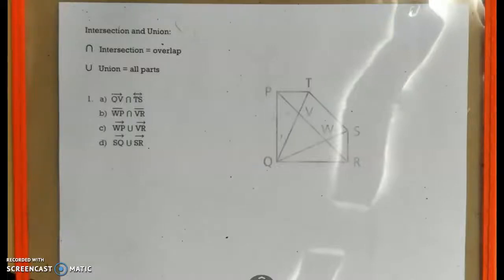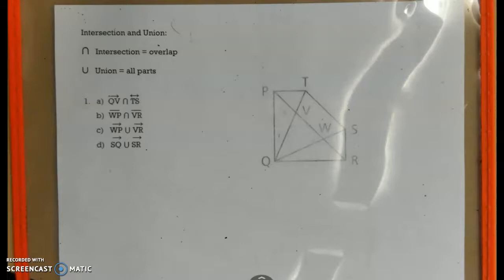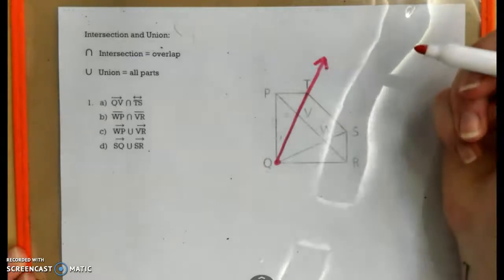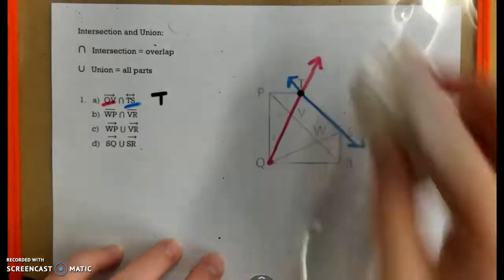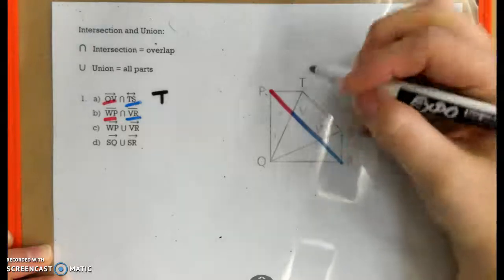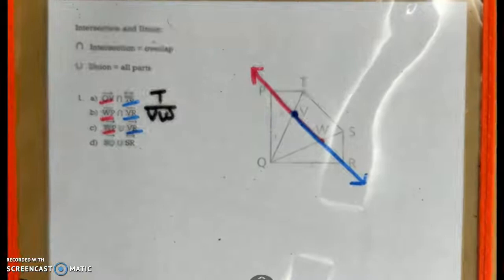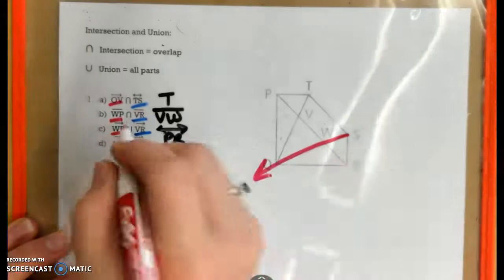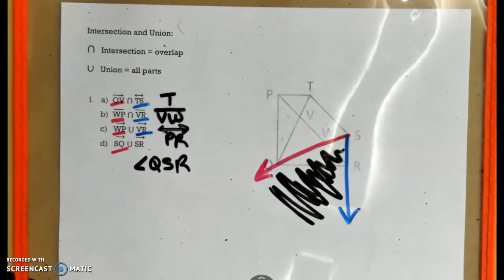Introduction to Intersection and Union